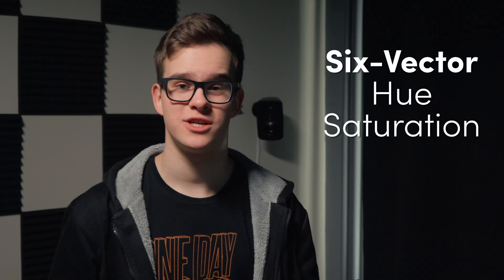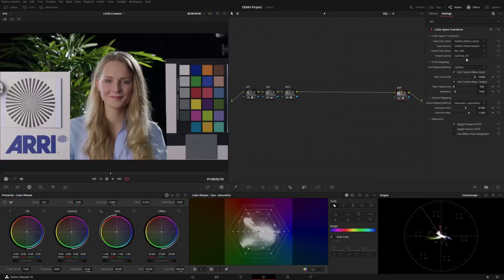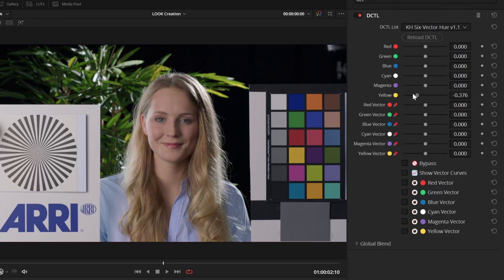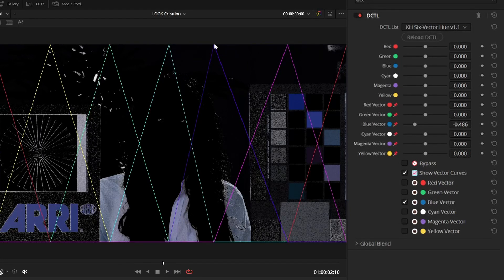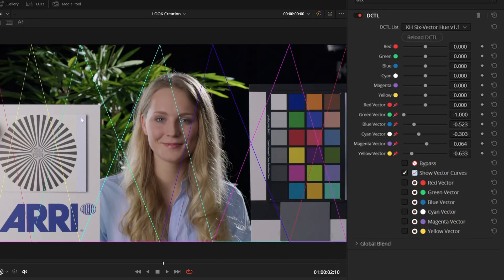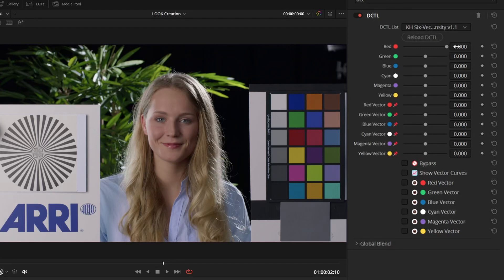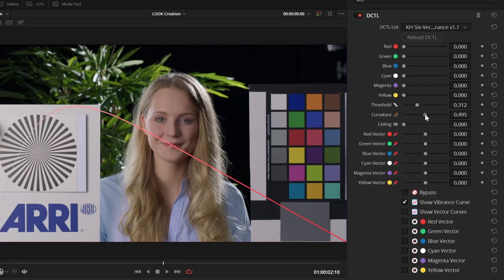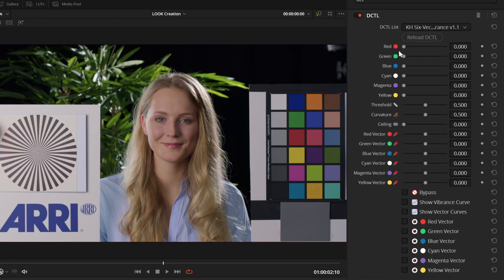Six-Vector Tools - DaVinci Resolve DCTL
These Six-Vector DCTLs allow to quickly shape a look by manipulating the hue, saturation and density of RGBCMY vectors.

Since making this video, all Six-Vector DCTLs have been moved to the PixelTools store and are now under Hue/Shift PRO

-- Timestamps --
00:00 - Introduction
00:36 - Project Setup
01:06 - Hue
03:43 - Density
04:09 - Saturation
04:23 - Subtractive Saturation
04:36 - Vibrance
04:49 - Outro